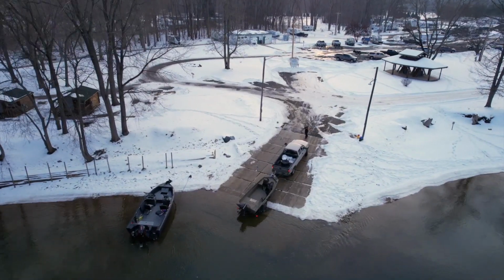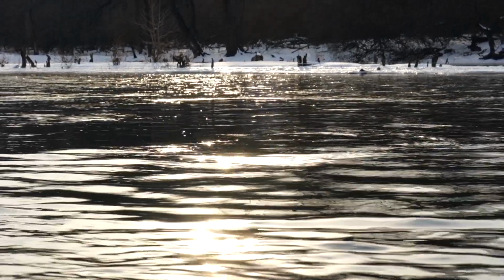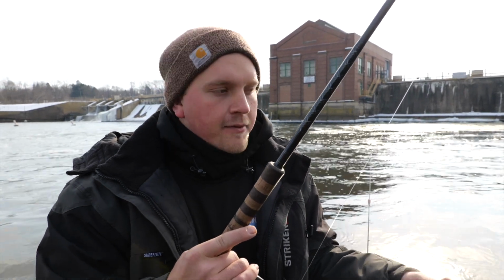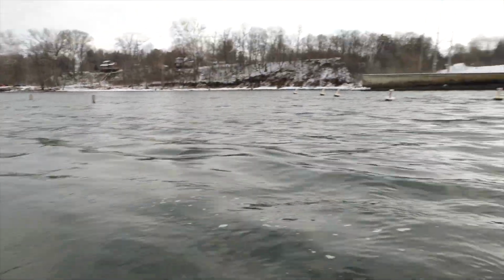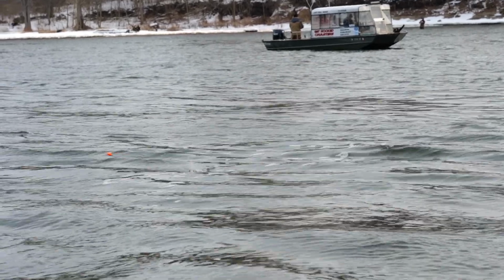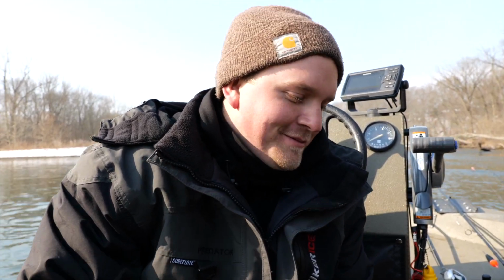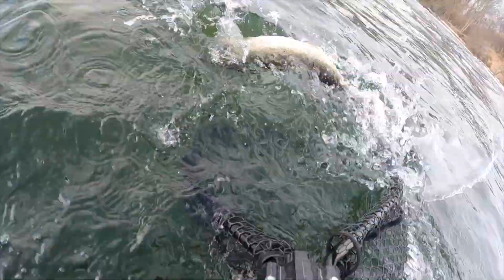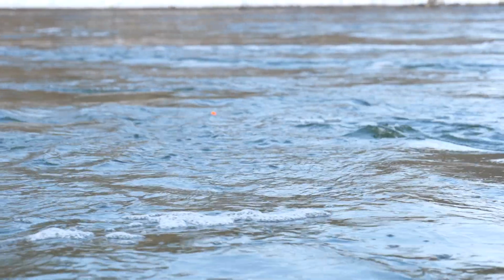Steelhead on the St. Joe River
Winter steelhead fishing on the St. Joe River in SW Michigan.